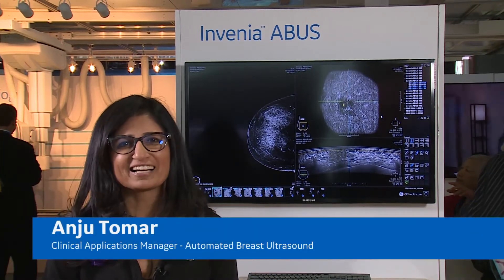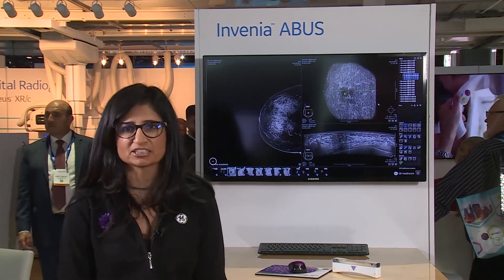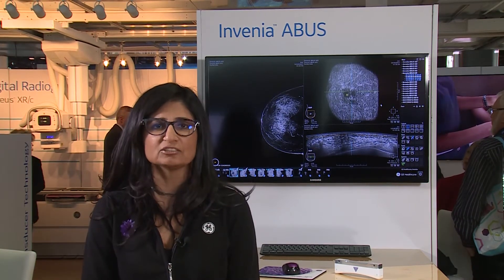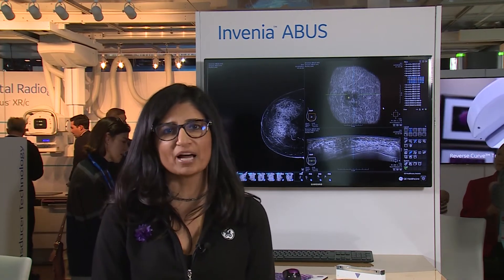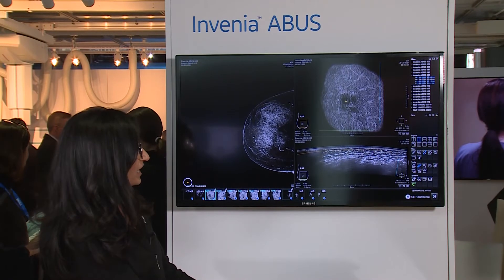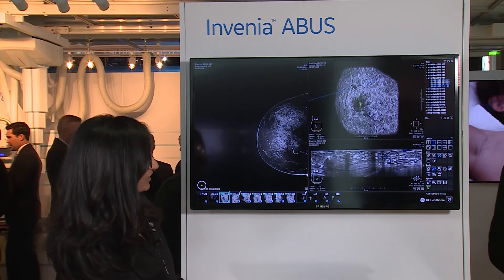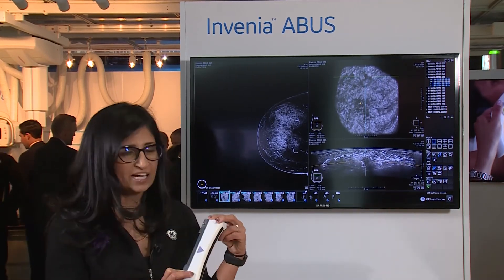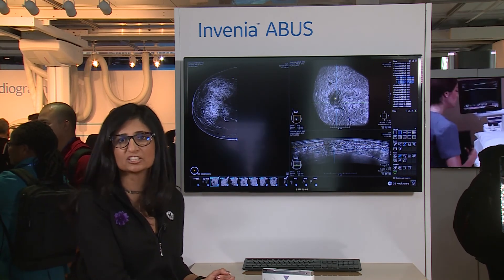RSNA 2017 – Value of Automated Breast Ultrasound (ABUS) | GE Healthcare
Learn about the value of Automated Breast Ultrasound in a breast health program from Anju Tomar, an ABUS Clinical Applications Manager.